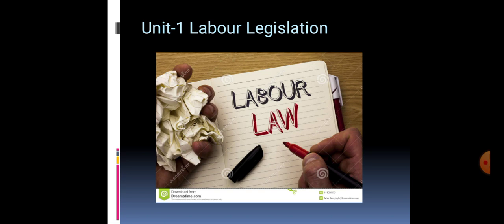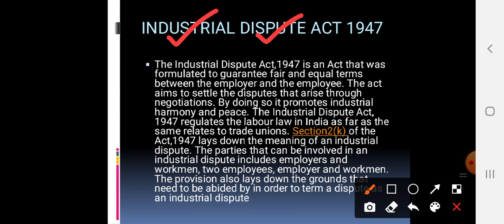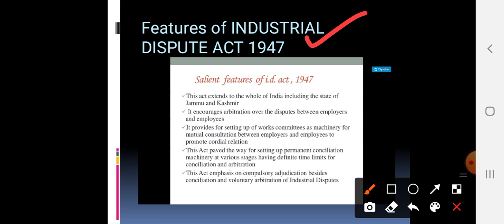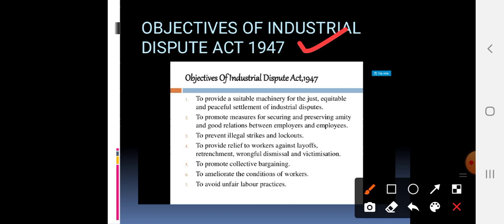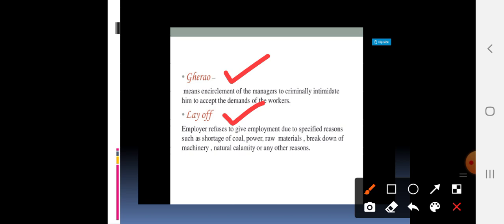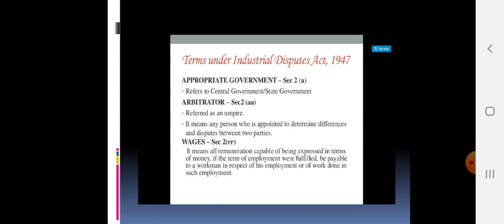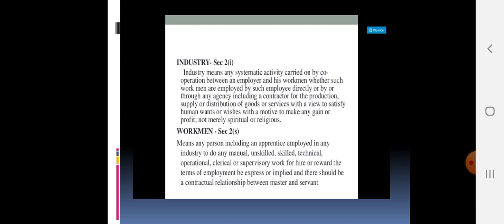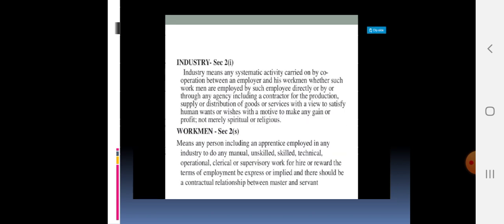6 th semester, subject - labour legislation( HR), unit 1 ,video no2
industrial dispute act